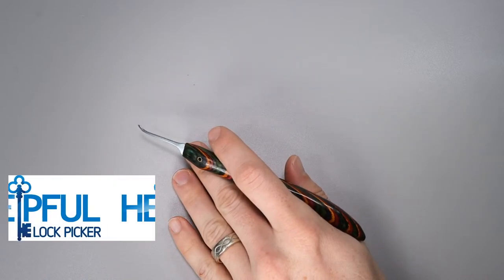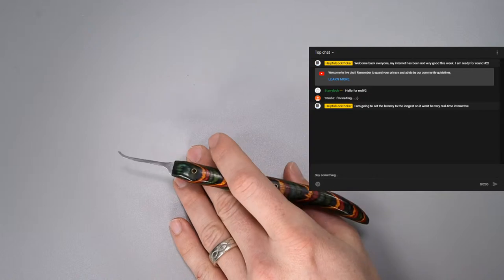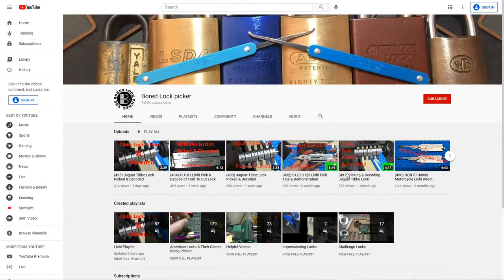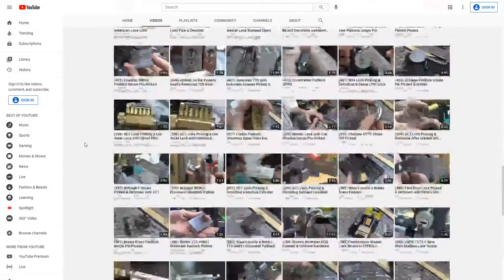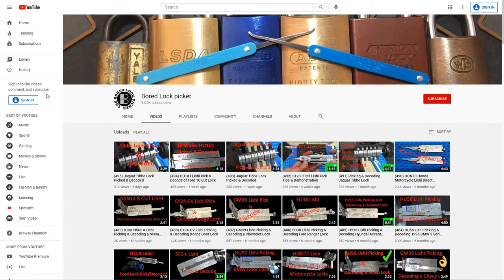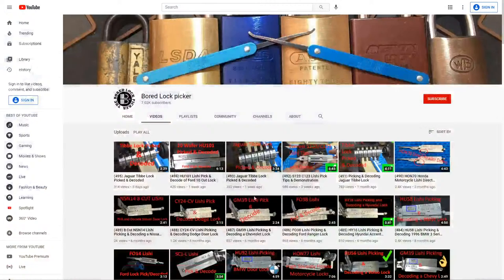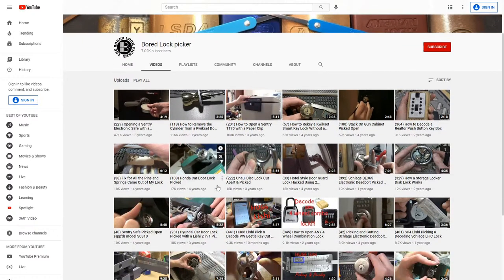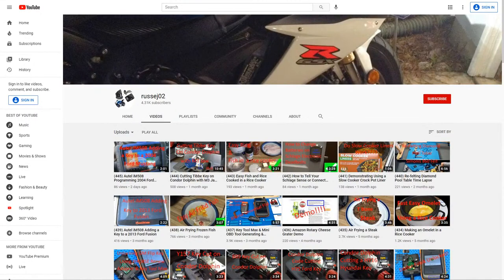[472] Lock Sport Update || Congrats To Bored Lock picker On Reaching 7,000 Subscribers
Big Congrats To Bored Lock picker, The King of the Lishi!

Bored Lock picker is a great channel who is willing to help out members of the community and also makes great how-to videos. He has one of the largest collections of Lishi how-to videos and it is an incredible resource for both lock sport enthusiasts and lock smiths. Lishi has changed the landscape of locksmithing and it is great to see all of the positive impact his channel has had on the profession :)

If you are interested in getting started in lock sport check out my Lock Picking Home School Series for some great info aimed at beginners to intermediate:

1. Clear Acrylic Padlock
2. Master Lock No 3
3. Master Lock 140
4. Brinks 40 mm Padlock
5. Master Lock 570
6. Master Lock 911
7. Commando Padlock
8. American Lock 1100 Series
9. Master Lock 410 LOTO
10. Abus Titalium 80TI/50